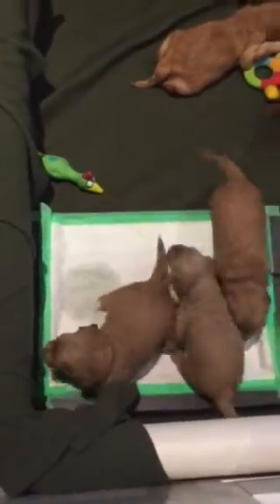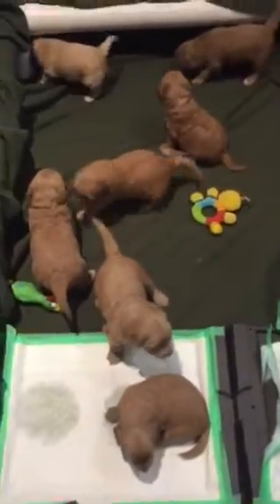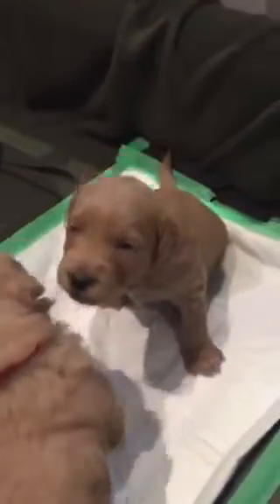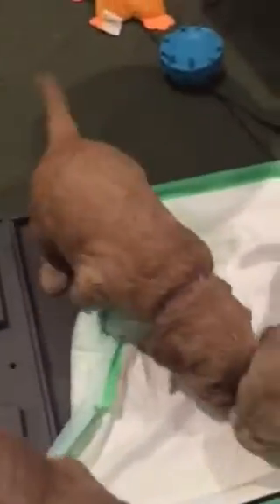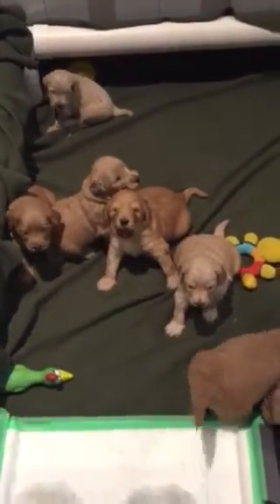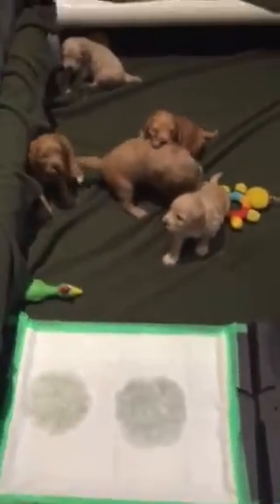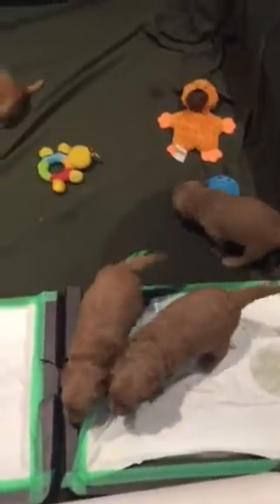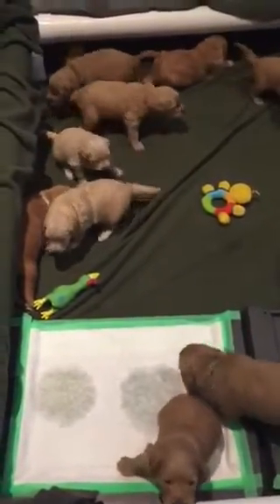Red Maple Doodles F1 Goldendoodles 3 weeks 2 Days Old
Puppies are getting around now!